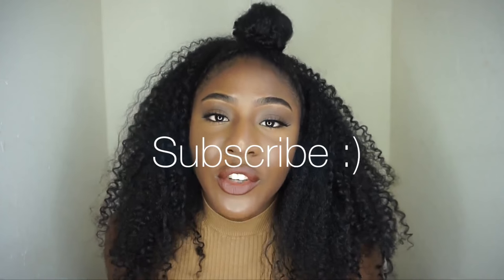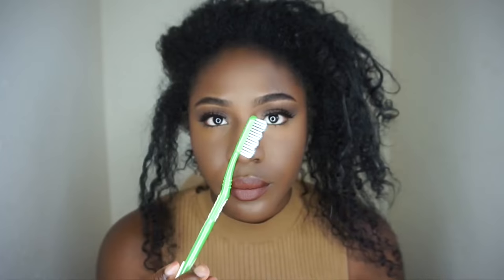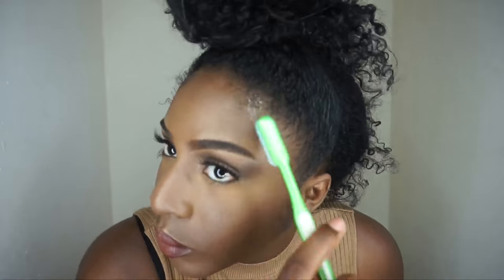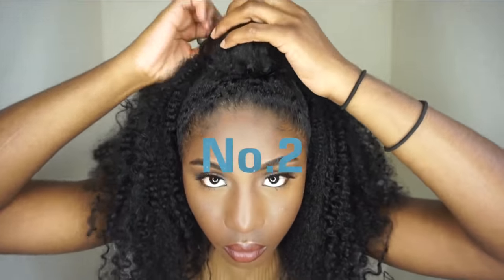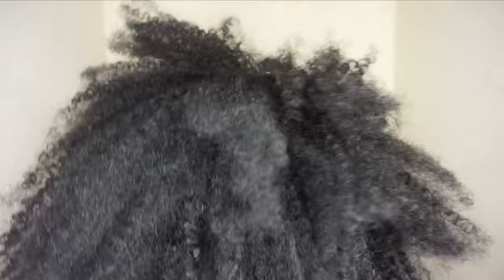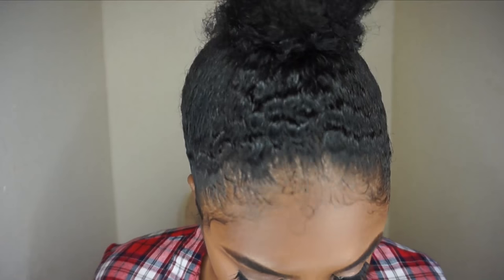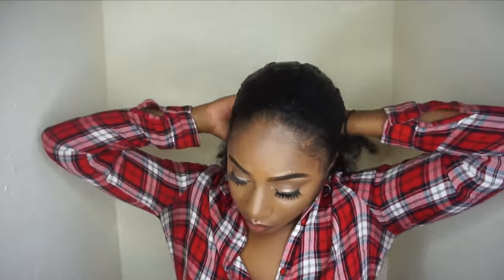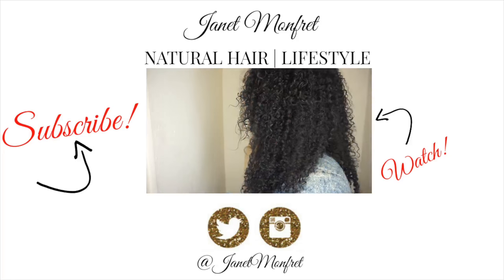4 QUICK & EASY Hairstyles on Natural Hair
WATCH IN HD!
PRODUCTS USED:

*Keliah Naturals Aloe Vera & Marshmallow Moisturising cream* -

Love,

J

xx